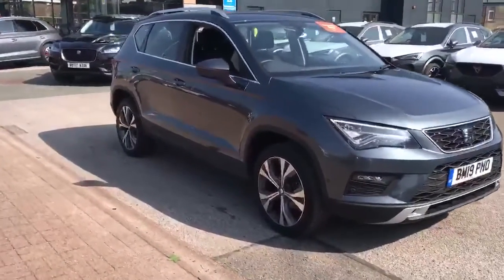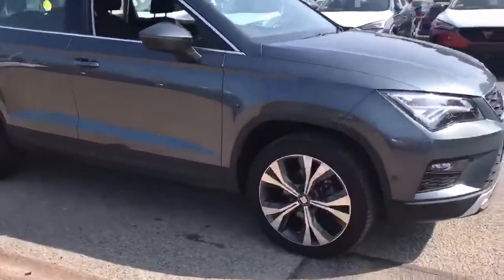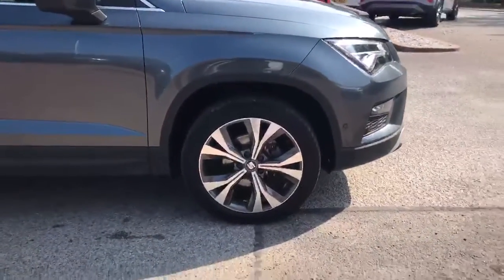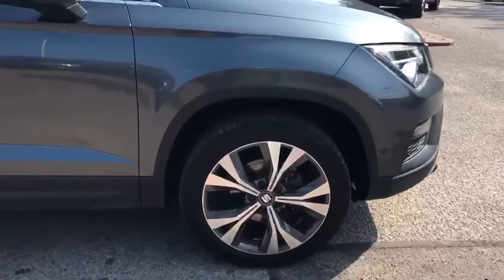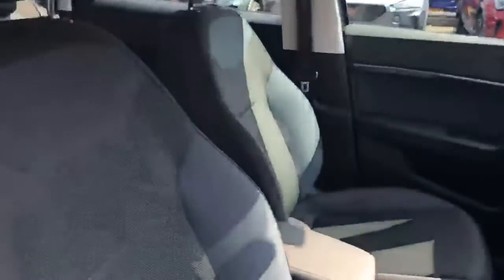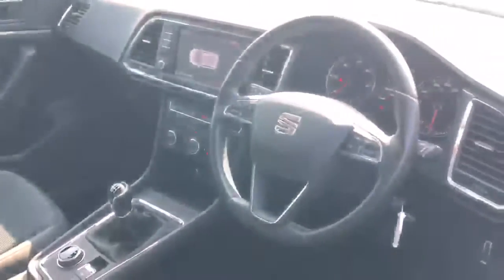Seat Ateca Diesel Estate 1.6 T Di SE Technology [ez] 5dr - BM19PNO